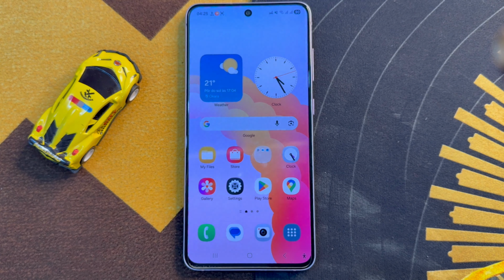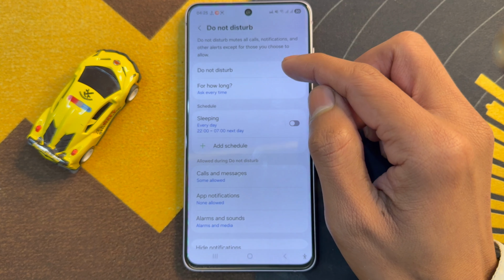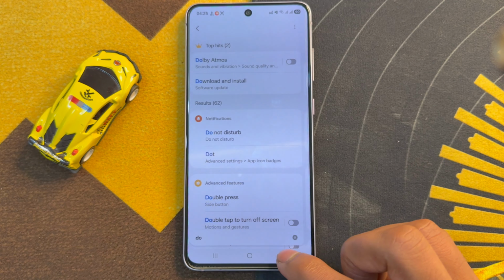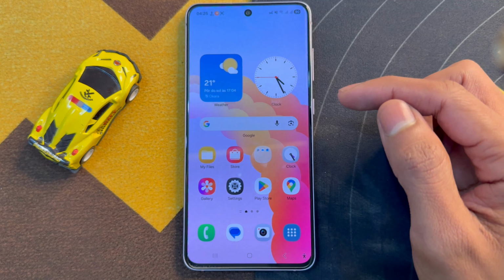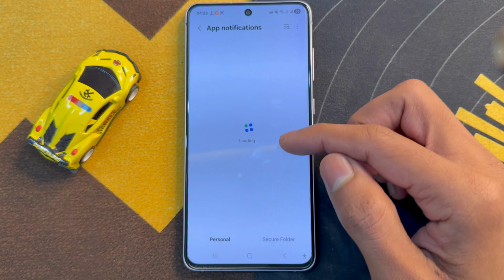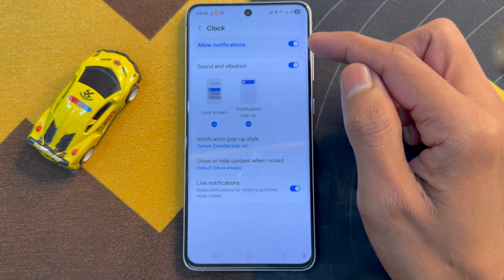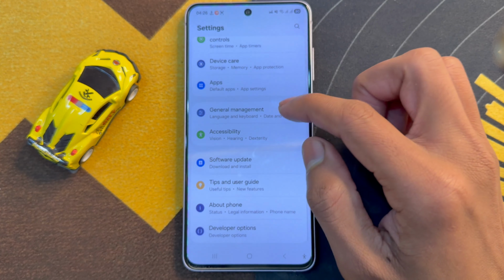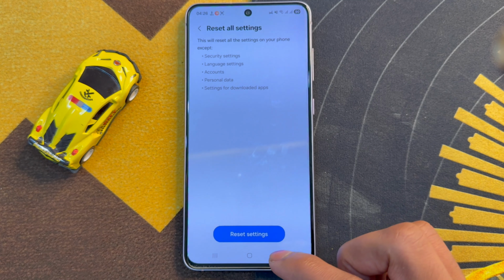How to Fix Samsung Galaxy S26 Voicemail Notifications Not Working | Missed Voicemail Alert Issue